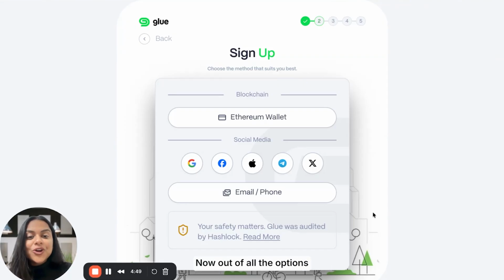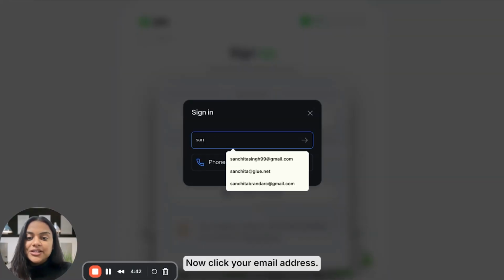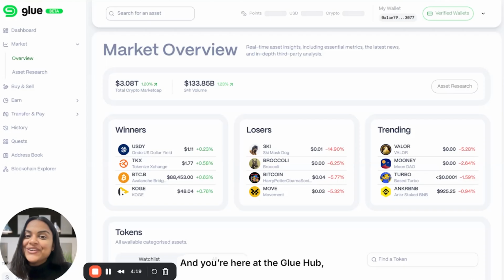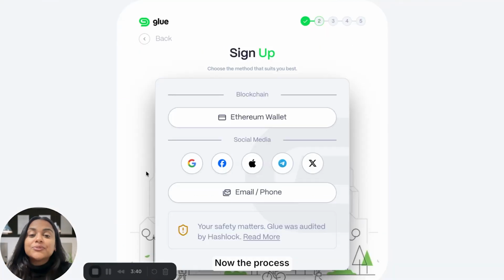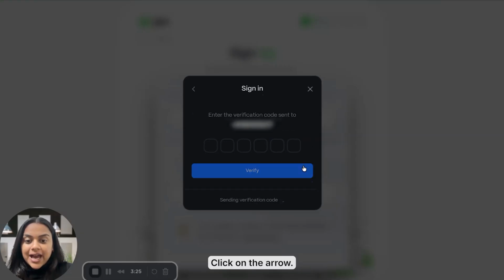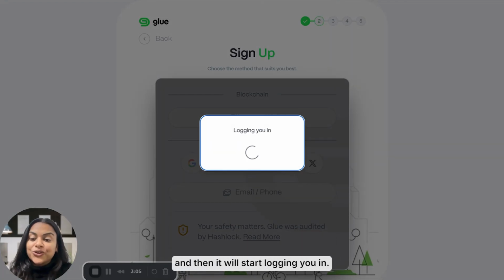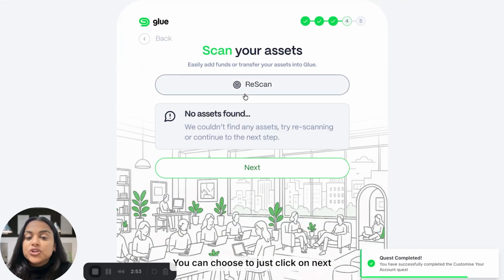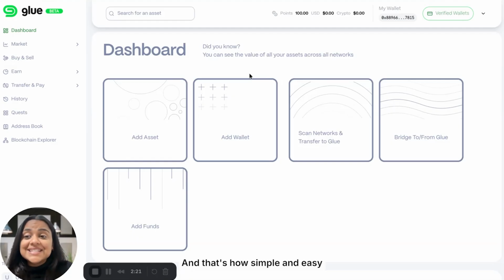How to Sign Up for Glue Hub with Email or Phone Number (Easy Step-by-Step Guide)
This step-by-step video guide shows you the simple process for both methods.

1.Select the "email or phone number" option.
3.Enter the verification code sent to your email to log in to Glue Hub.

Sign-Up with Phone Number:
1.Select the "phone number" option.
2.Enter your country code and phone number.
3.Enter the verification code sent to your phone number.

After verification, you will be prompted to enter your name before being logged into the Hub.